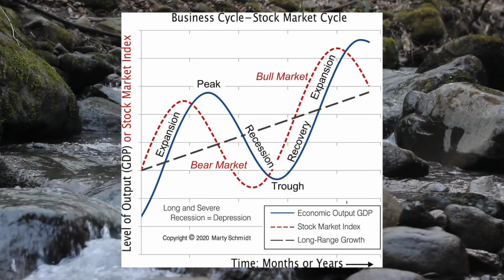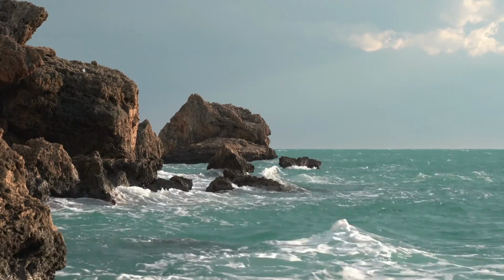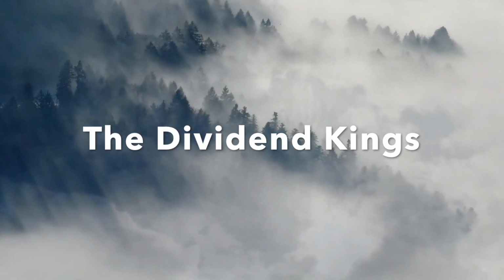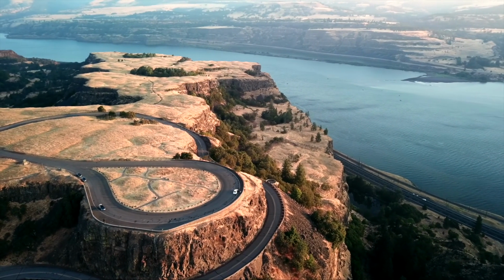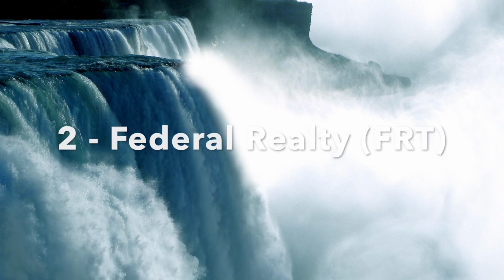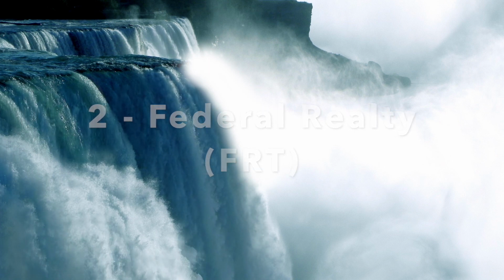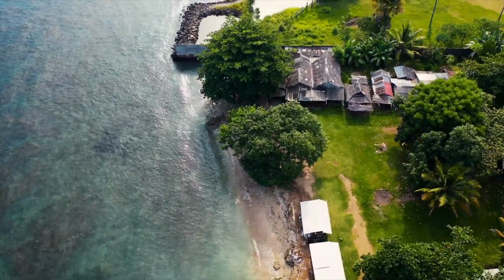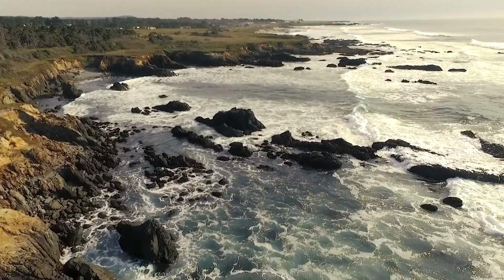Top Five Dividend Kings for a Recession-Proof Portfolio | What Stocks to Own 2021 | 10X Academy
Now that the market has pulled back, it is time to assess one’s portfolio and invest in recession-proof dividend stocks that guarantee safety of investment, as well as increasing return on investment year after year. One of the safest investments to put your money in is Dividend Aristocrats, which are companies that pay dividends continually and increase their dividends year after year.

In this video titled "Top Five Dividend Kings for a Recession-Proof Portfolio | What Stocks to Own 2021 | 10X Academy", I will discuss the effects of a recession on an investors portfolio, and how by employing simple strategies, an investor can recession-proof their portfolio while continuing to gain appreciation of their assets and get paid steady growing dividends income along the way.

In economics, a recession is a business cycle contraction when there is a general decline in economic activity. Recessions generally occur when there is a widespread drop in spending (an adverse demand shock). This may be triggered by various events, such as a financial crisis, an external trade shock, an adverse supply shock or the bursting of an economic bubble.
Recessions are cyclical in nature triggered by one or a few of the events mentioned previously.

The last recession occurred during 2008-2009, when the financial crisis erupted causing sharp declines in the stock market, where the S&P index dropped a whopping 37%. The recession “bad news” is in full effect by the mass media, as the loom and gloom prospects of a recession is starting to rear its ugly head. One thing to understand, is that Recessions are cyclical in nature, and part of the economic cycle of expansion and contraction. But over time, the S&P 500 for example has significantly grown over the last 100 years, and will continue to do so. Understanding the nature of the economy, and recessions, can be the greatest tool for the savvy investor.

There are several investing strategies an investor can employ to navigate the waters of a recession, also known as recession-proofing ones portfolio.
The first strategy is reducing volatility in their portfolio. To measure the volatility of ones portfolio, against the market, one can use the beta of individual stocks to gage volatility.  During economic recessions, beta could be your worst enemy. The definition of beta is a measure of the volatility, or systematic risk, of an individual stock in comparison to the unsystematic risk of the entire market. In statistical terms, beta represents the slope of the line through a regression of data points from an individual stock's returns against those of the market.

The second strategy for the savvy investor, is to diversity their portfolio across multiple industry sectors, asset classes, and regionally.
A truly well diversified portfolio contains a healthy mix of fixed income assets (bonds, cash) as well as stocks in diversified industry sectors, with companies that do business globally for regional diversification.

Historically speaking, consumer staples, healthcare, utilities, and telecoms have been the most recession proof sectors. Their sales are least affected by the state of the economy, since they sell essential products and services such as food, electricity, telephone and internet services, as well as medicine. The low beta stocks mentioned previously all fit into these defensive sectors. In addition, selecting stocks that have exposure to global sales, diversifies a portfolio even further by limiting dependence on domestic business exposure, especially during recessionary periods.

The third strategy is to invest in Dividend Income Stocks that have historically grown their dividends over time, and consistently paid dividends over time. Most of these stocks can be found in the Dividend Kings, which are S&P 500 index constituents that have increased their dividend payouts for 50 consecutive years or more. The Dividend Kings' long term track record showcases the long-term superior effect of compounding dividends as well as the positive effect of a rising dividend payout on a portfolio's total return over multi-year periods.

To learn more about the top five dividend kings to invest in for a recession-proof portfolio, please watch the video!

⭐ Resources for Dividends Stock Investing ⭐